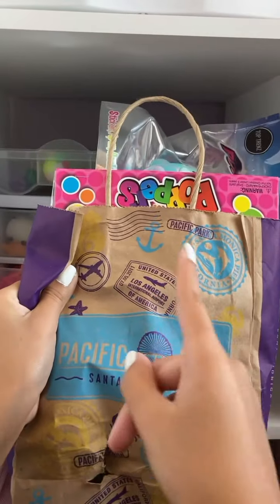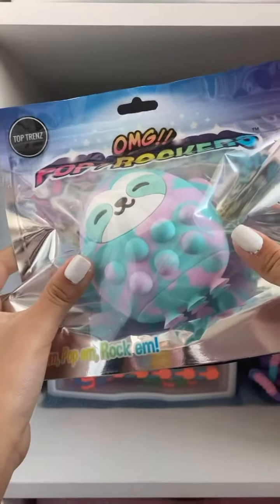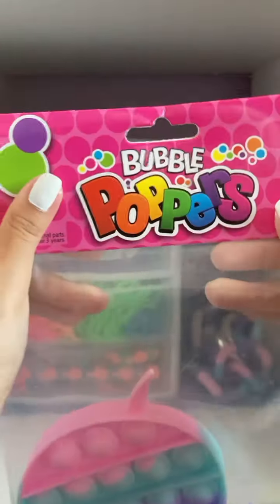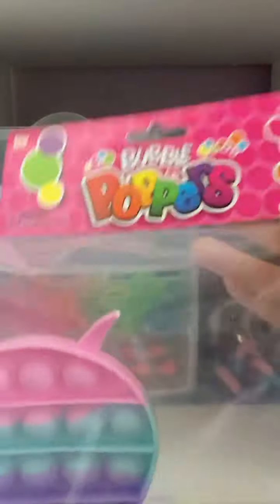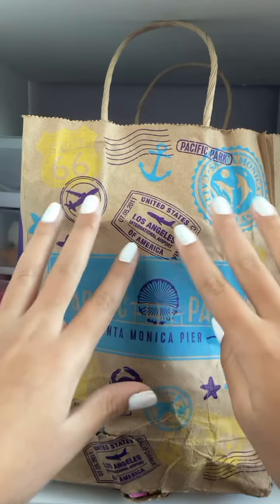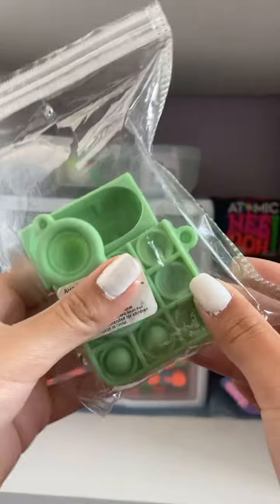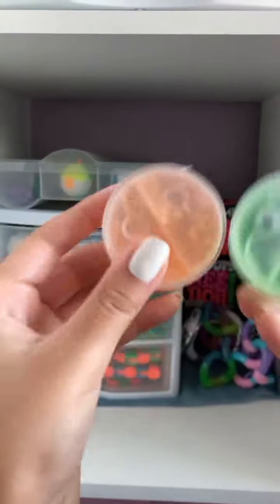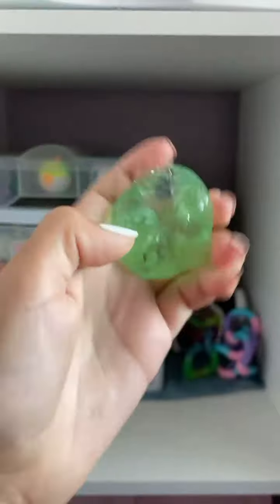Santa Monica Pier Vlog!💖🎡